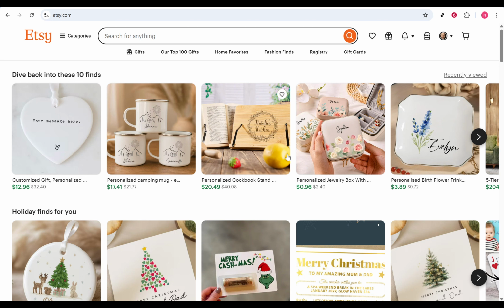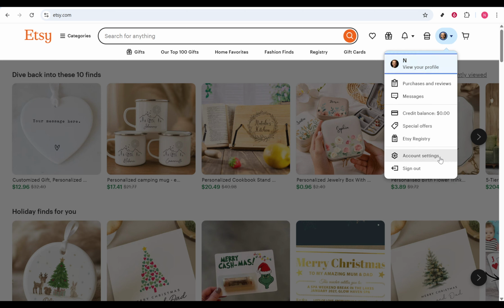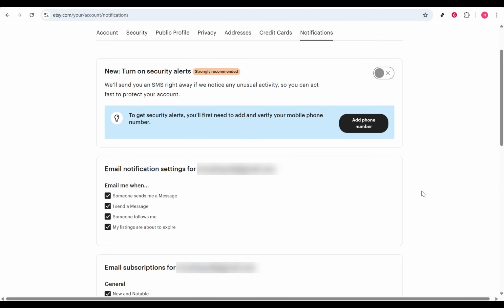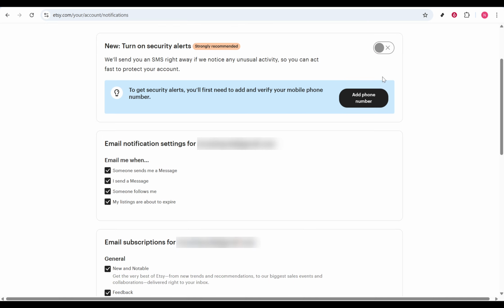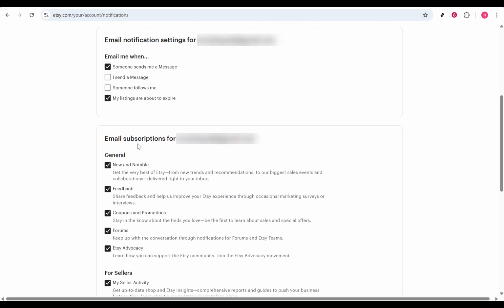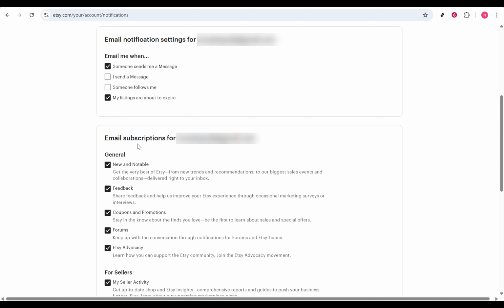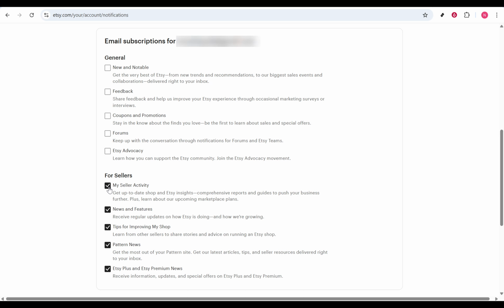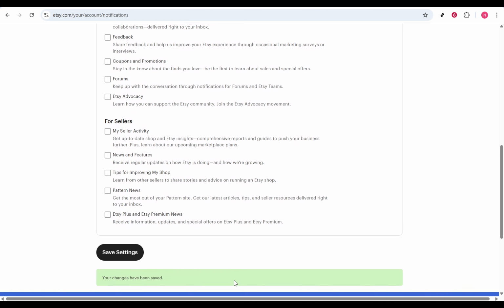How To Clear Etsy Notifications (2026 Easy Guide)